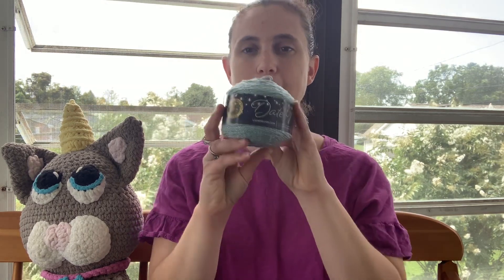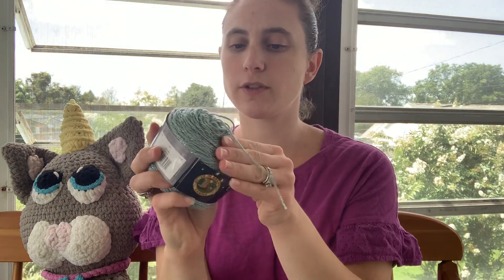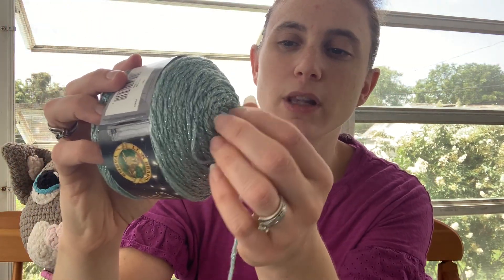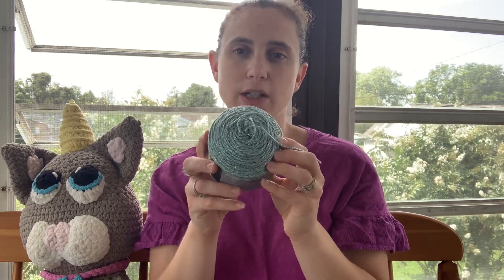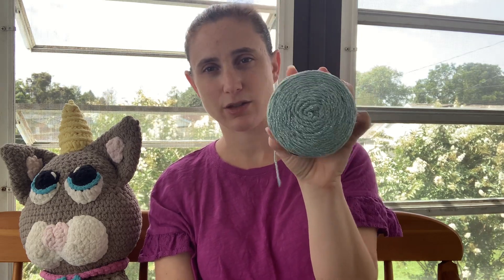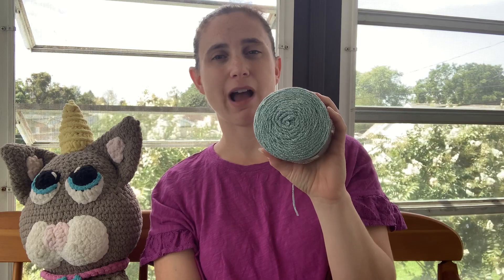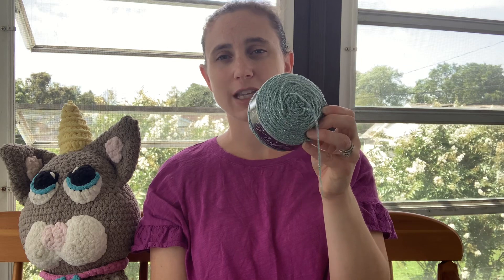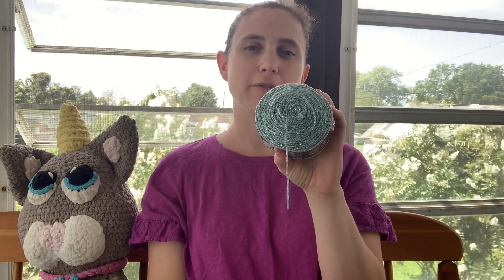Favorite sparkly yarn